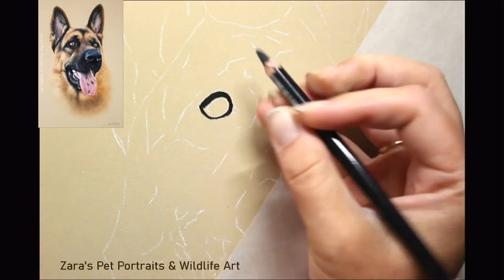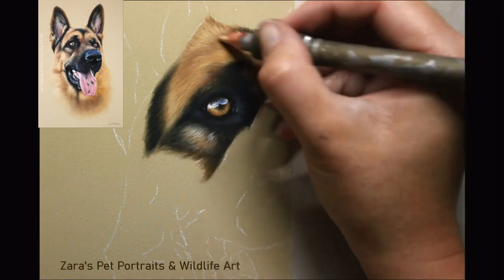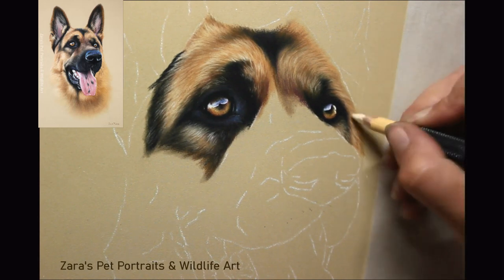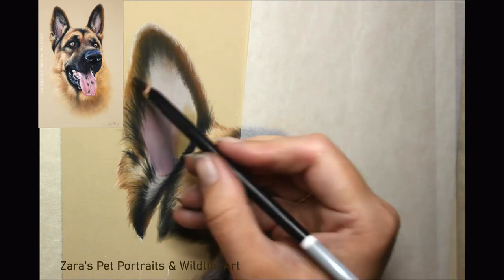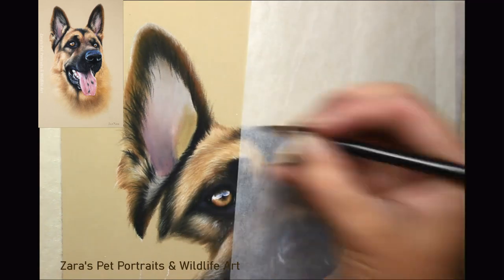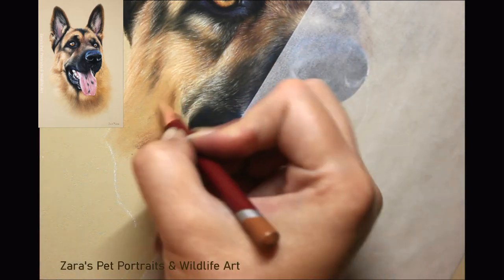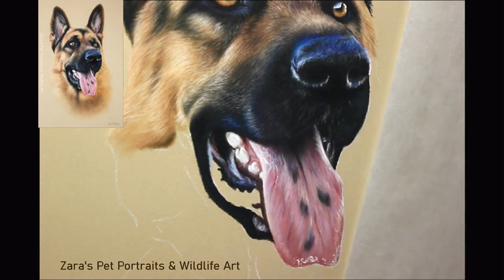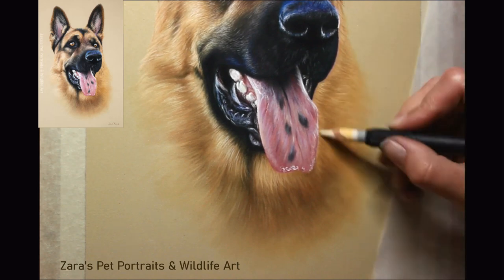HOW TO DRAW A GERMAN SHEPHERD IN PASTELS | DRAWING FUR | TIPS & TECHNIQUES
Materials used:
Pastelmat paper
Pastel pencils: Carbothello, Pitt, Derwent and Caran d'ache